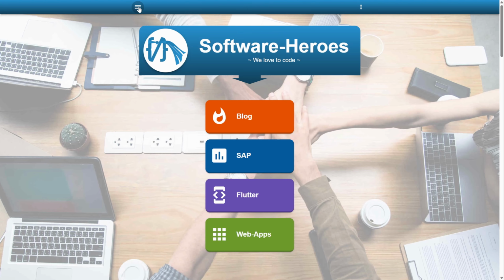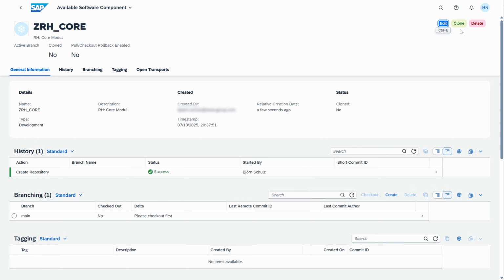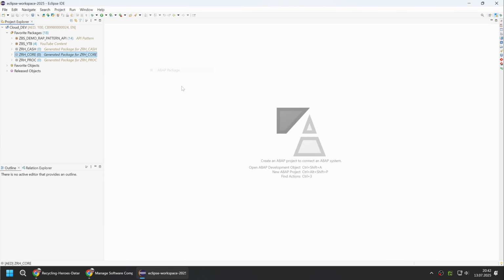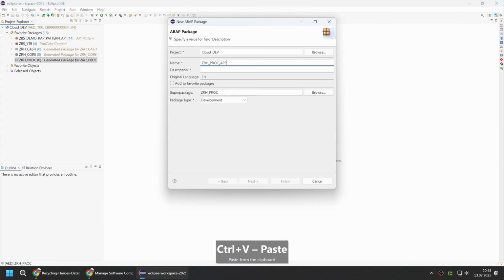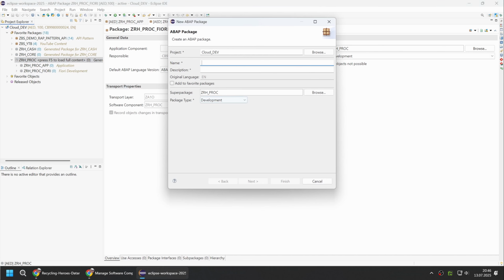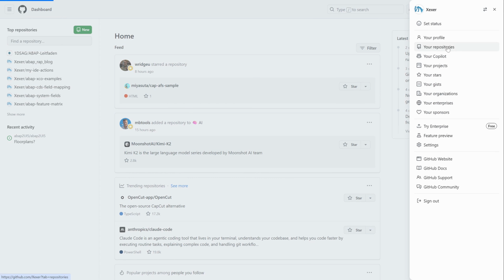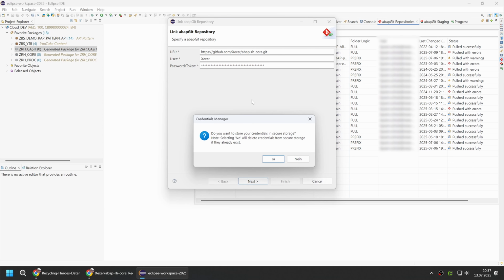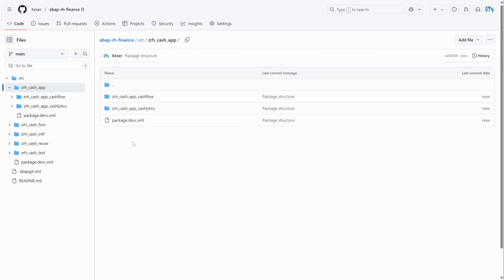Recycling-Heroes - Software Components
In this episode, we'll set up the software components for our project, define the package structure and different sections, and synchronize the project with Git. This allows you to keep track of the current status while working on the project at the same time.

Chapters:
0:00 - Intro
0:23 - Theory
1:13 - Software Components
3:38 - Packages
10:24 - GitHub
14:16 - Outro